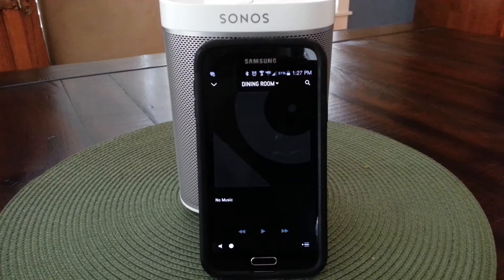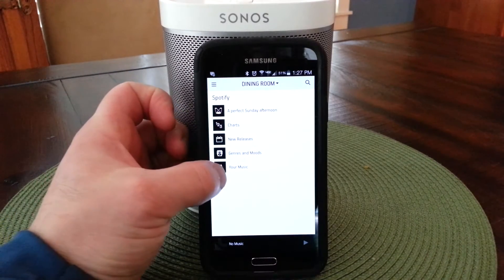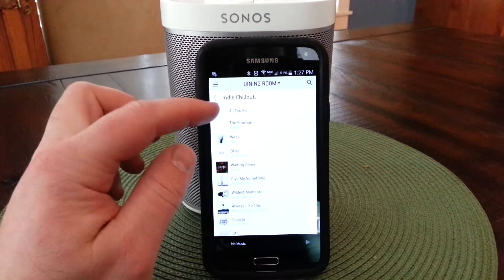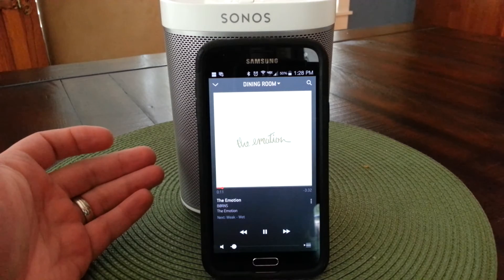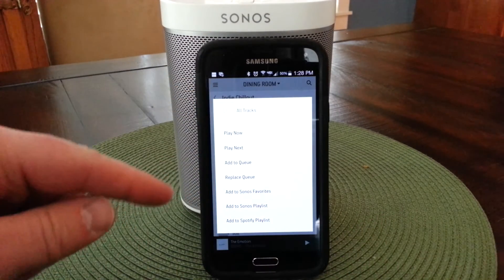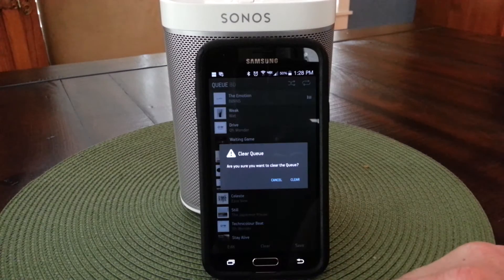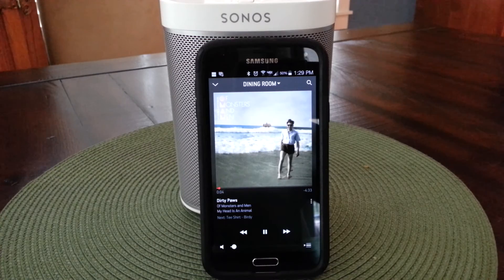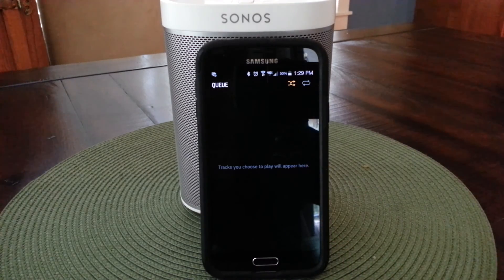Sonos: Shuffle Spotify Playlists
** How to shuffle in Sonos.  I recently acquired a Sonos system, but initially couldn't figure out how to shuffle songs in a Spotify playlist.  This shows how to do it, by selecting the queue, clearing the it, and then selecting the shuffle icon.